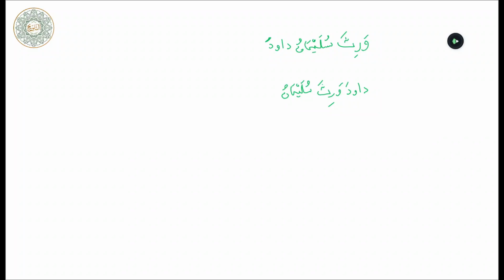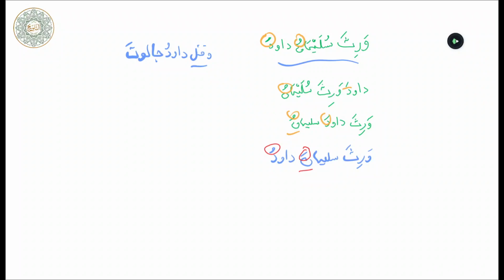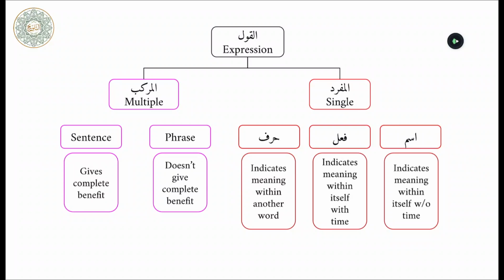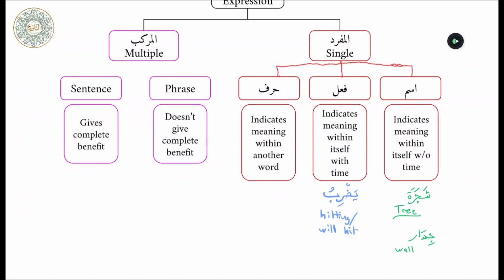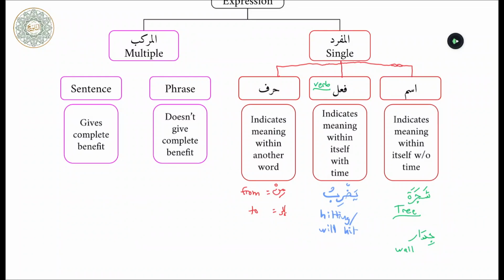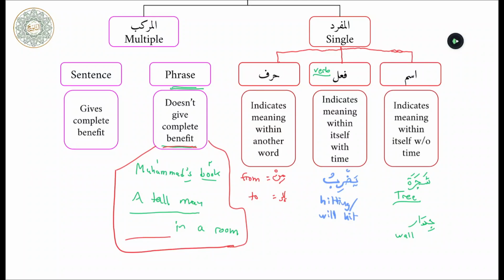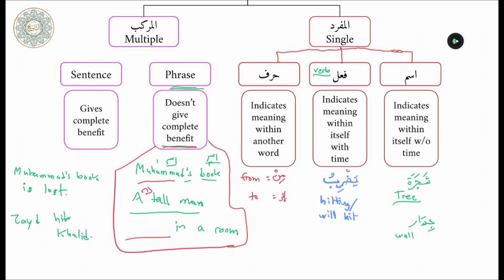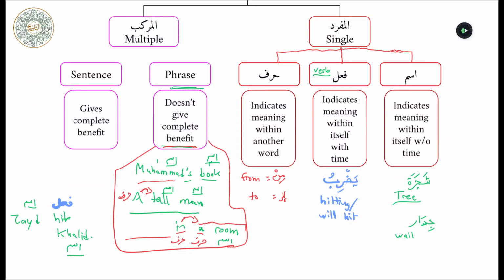Arabic Crash Course | Lesson 2: The Qawl Chart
In this lesson, we explain exactly what we mean when we say the meaning in Arabic is hidden within the endings. Thereafter, we cover the map of the Arabic language using The Qawl Chart, explaining how an expression can either be a single word or multiple words, and breaking the former into ism, fi'l, and harf, and the latter into phrases and sentences.

To attend our live classes, join our telegram group over